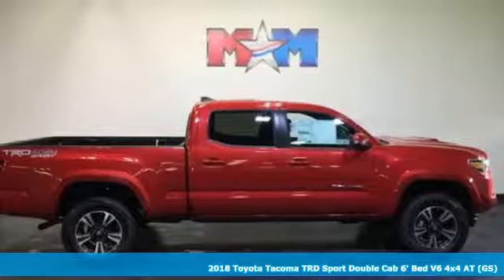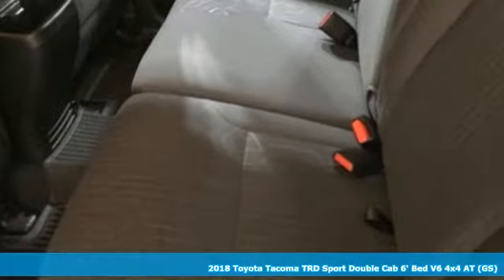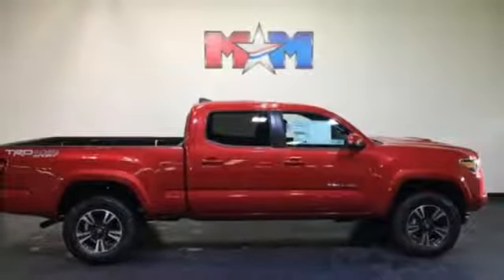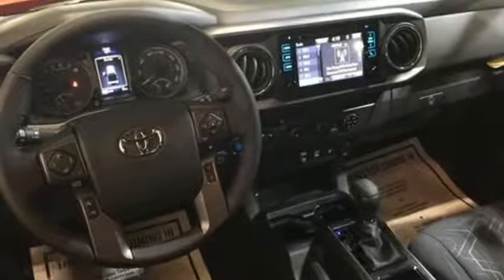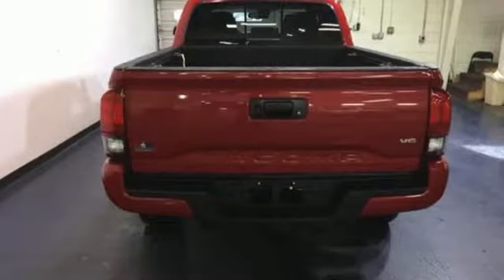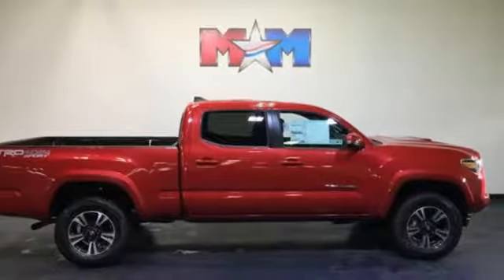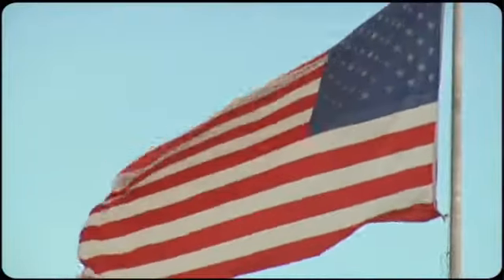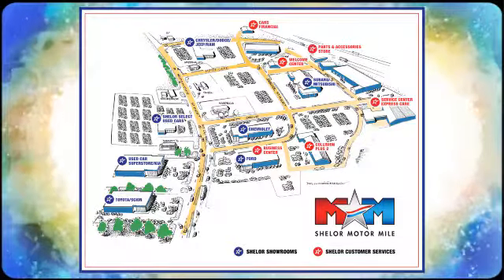New 2018 Toyota Tacoma Christiansburg VA Blacksburg, VA TY180658 - SOLD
Year: 2018
Make: Toyota
Model: Tacoma
Trim: TRD Sport Double Cab 6' Bed V6 4x4
Engine: 3.5L V6 Cylinder Engine
Transmission: AUTOMATIC
Color: BARCELONA RED METALLIC
Interior: GRAPHITE W/ GUN METAL
Stock #: TY180658
VIN: 3TMDZ5BN4JM039024
Navigation, Bluetooth, CD Player, Keyless Start, Trailer Hitch, ALL WEATHER FLOOR LINER & DOOR SILL P... TRD SPORT PACKAGE, Aluminum Wheels. BARCELONA RED METALLIC exterior and GRAPHITE W/ GUN METAL interior, TRD Sport trim SEE MORE!br /br /KEY FEATURES INCLUDEbr /Navigation, 4x4, Back-Up Camera, iPod/MP3 Input, Bluetooth, CD Player, Trailer Hitch, Aluminum Wheels, Keyless Start. MP3 Player, Satellite Radio, Keyless Entry, Privacy Glass, Child Safety Locks. br /br /OPTION PACKAGESbr /ALL WEATHER FLOOR LINER & DOOR SILL PROTECTOR PKG Door Sill Protectors, TRD SPORT PACKAGE Sport grade package, Entune App Suite, Destination Search, iHeartRadio, MovieTickets.com, OpenTable, Pandora, Yelp, Facebook Places and Slacker Radio. Toyota TRD Sport with BARCELONA RED METALLIC exterior and GRAPHITE W/ GUN METAL interior features a V6 Cylinder Engine with 278 HP at 6000 RPM*. br /br /EXPERTS REPORTbr /If you're looking for a reliable work truck, a capable surf wagon, a durable dirt-bike hauler, a comfortable daily driver or an ultimate off-road adventure vehicle, you'll like the 2018 Tacoma. -KBB.com. br /br /OUR OFFERINGSbr /At Shelor Motor Mile we have a price and payment to fit any budget. Our big selection means even bigger savings! Need extra spending money? Shelor wants your vehicle, and we're paying top dollar! br /br /Horsepower calculations based on trim engine configuration. Please confirm the accuracy of the included equipment by calling us prior to purchase. br /